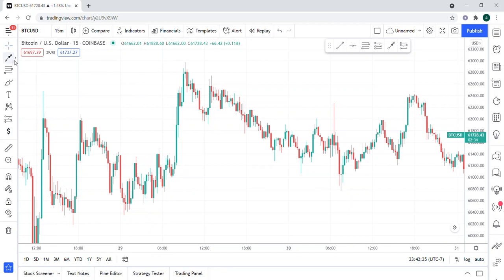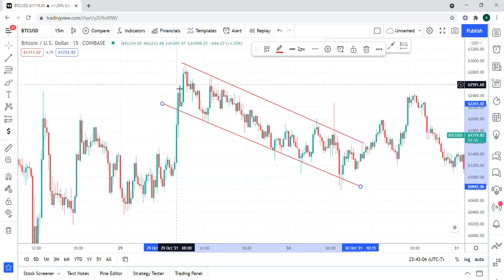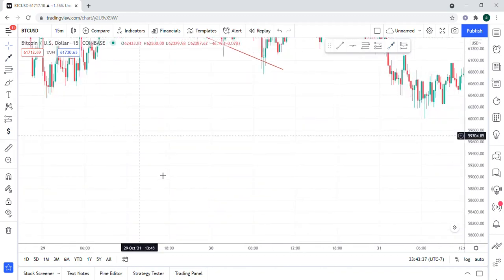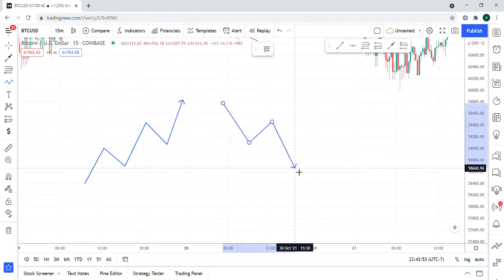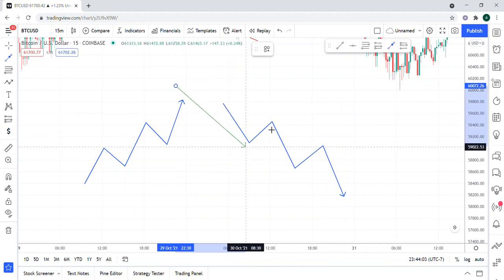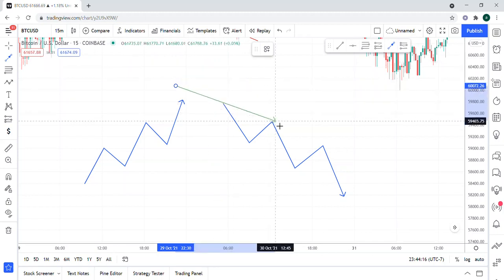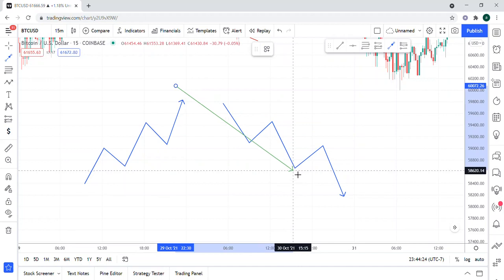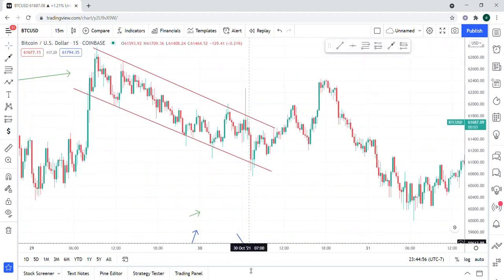How to Identify TREND